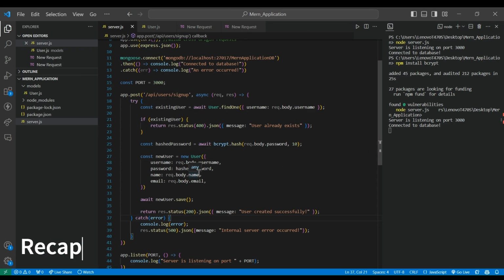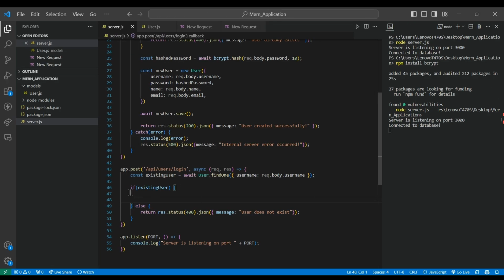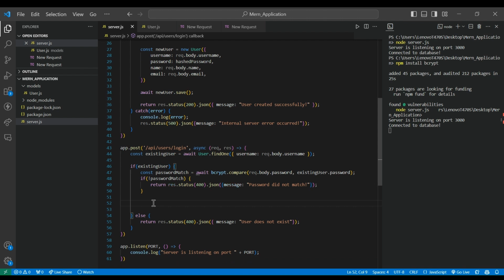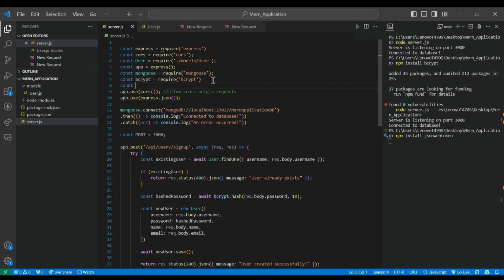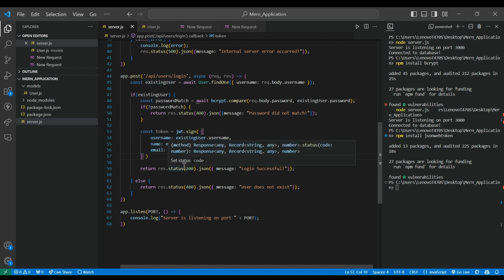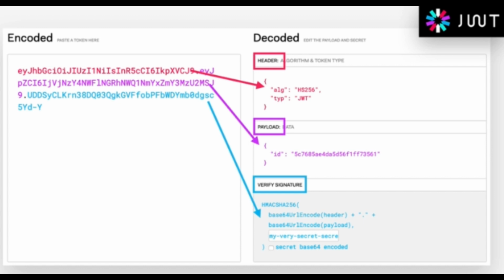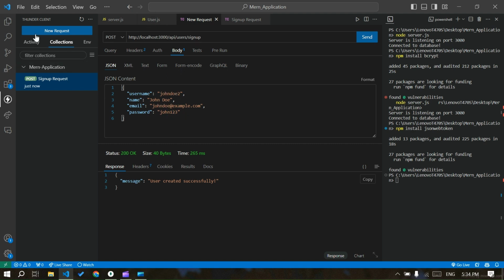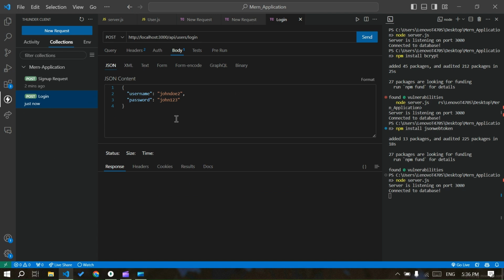Video # 7 | Creating a Login Route with ExpressJS | Introducing JSONWebTokens (JWT) 🛠️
Today we're taking our authentication game to the next level by creating a proper login route,  where we find the user by their username, and check if the password matches the hashed password.But we're not stopping there – we'll also introduce JWTs, a powerful tool for securing our user authentication. We’ll learn how to transmit information between the server and the client without the need to store sessions on the server.

Follow along with the rest of the course to gain a comprehensive understanding of the MERN stack. In our next video, we'll explore how to implement token verification and protect our routes. We will develop a full-fledged social-media application at the end of this course, which will be an amazing project for your portfolio!